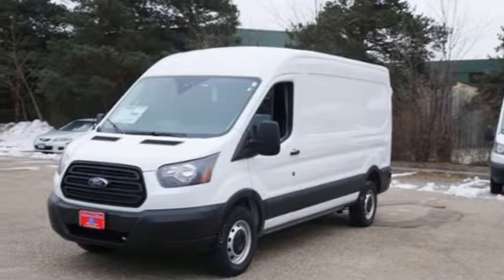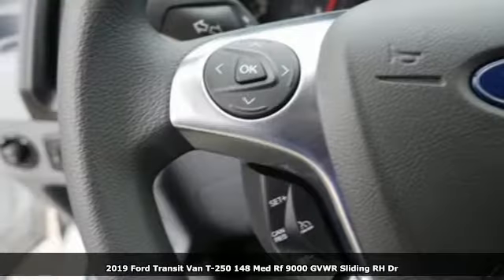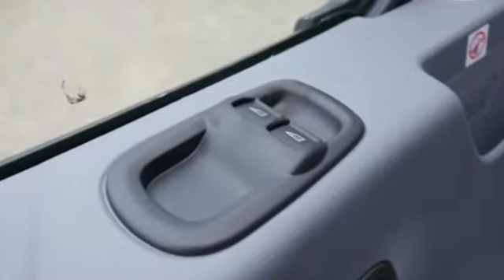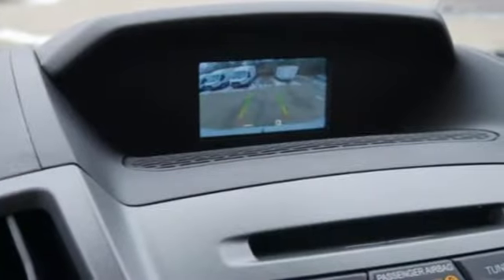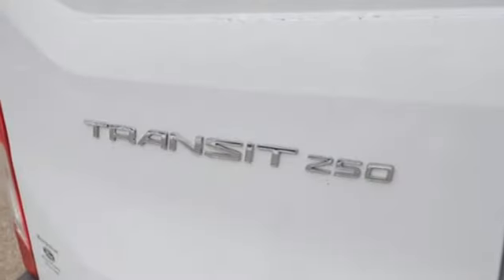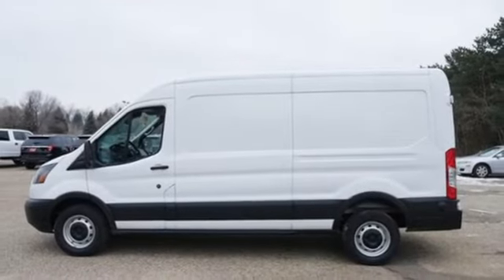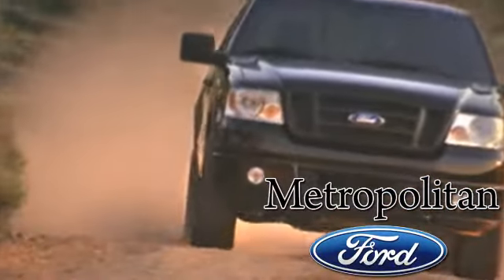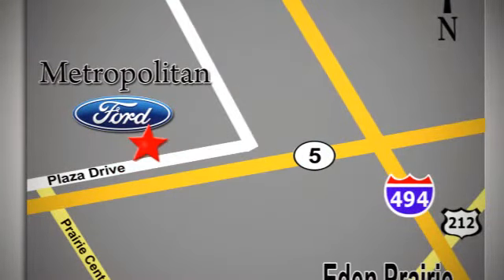New 2019 Ford Transit Van Minneapolis MN Eden Prairie, MN #195209 - SOLD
Year: 2019
Make: Ford
Model: Transit Van
Trim: T-250 148 Med Rf 9000 GVWR Sliding RH Dr
Engine: 227 L V6 Cyl.
Transmission: Automatic
Color: OXFORD WHITE
Interior: CHARCOAL BLACK
Stock #: 195209
VIN: 1FTYR2CM1KKA35897

Address:
12477 Plaza Drive